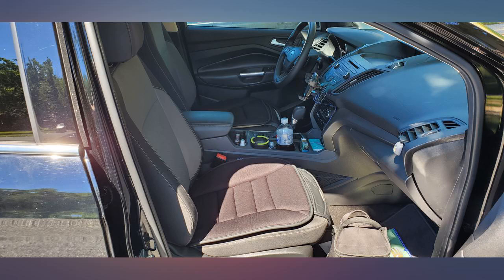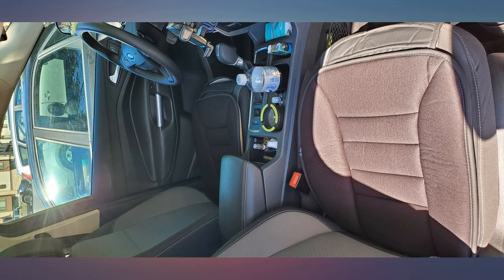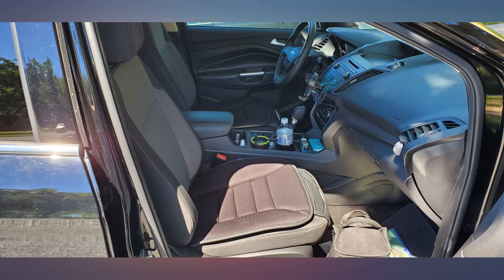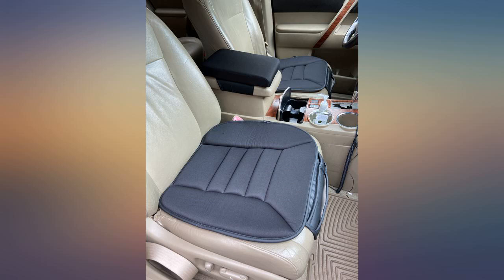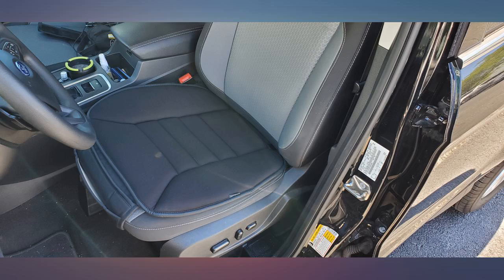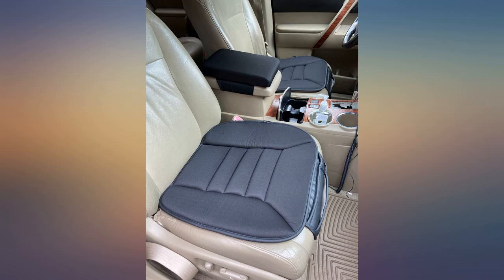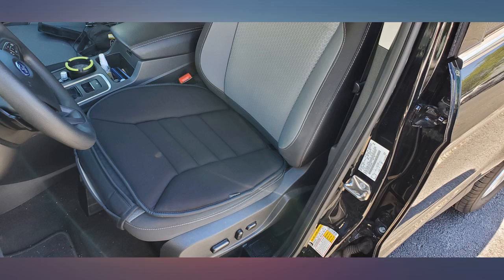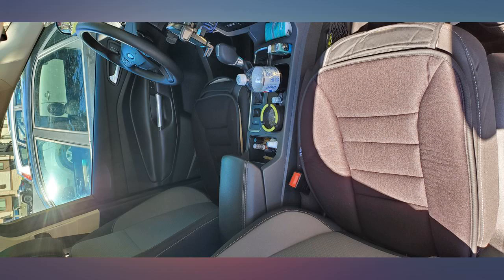Lofty Aim Premium Car Seat Cushion, Driver Seat Cushion with Comfort Memory Foam & review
Lofty Aim Premium Car Seat Cushion, Driver Seat Cushion with Comfort Memory Foam & Non-Slip Rubber Bottom with Storage Pouch, Car Seat Pad Works with 95% of Vehicles and Office Chair or Home (Black)

Main Features:
- Best Memory Foam Car Seat Cushion On The Market-- Lofty Aim's car cushion use premium quality durable memory foam,non-slip rubber bottom, unique storage pouch design. Adopt skin-friendly breathable fabric on top for superior comfort. Lofty Aim Premium Truck Seat Cushion can provide you with the most comfortable user experience in all seasons
- Feature of The Car Seat Cushion -- Our driver seat cushion also keeps your car seat much more clean, protect your original factory seat from daily wear and tear, indentations, scratch, stains, animal dander and hair. The car seat pad relieves pressure and supports Tailbone - Adopts ergonomic design, improve your posture and relieves pressure, keep you enough support while driving or sitting for long time
- Portable Car Seat Cushion -- Lofty Aim Premium car seat cushion is designed for car seats, Just need 1 minute to install. Suitable for 99% car models. The car seat cushions for short people also can be used in office chairs, plastic chairs, stadium & airline seats - works excellent on any outdoor, patio, or garden chairs
- Unique Storage Pouch Design -- This seat cushion for truck driver has a storage pouch, it's more convenient and easier to store and get your stuffs like mobile phone, wallet, credit cards, keys and so on. When you driving, you can store your stuffs there and leave your hands free. It's better than most similar car seat cushions
- Lofty Aim Customer Service -- The car seat cushion pad for car driver seat is soft and comfortable. We care about your experience with our automotive seat cushions. In order to show that we will offer any help in quickest manner, we promise for replacement if our auto seat cushion has any defects. Your satisfaction is our top priority. If you're not satisfied, please feel free let us know, We will find a best solution until you are satisfied